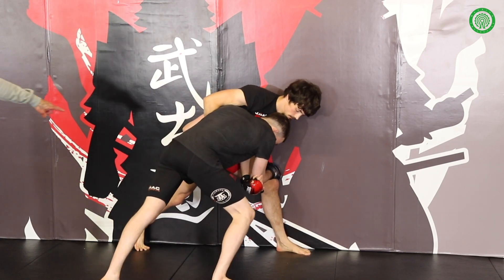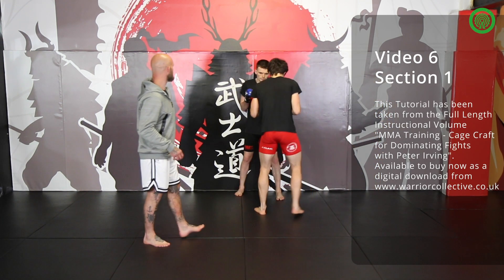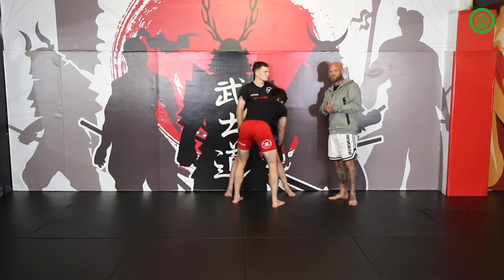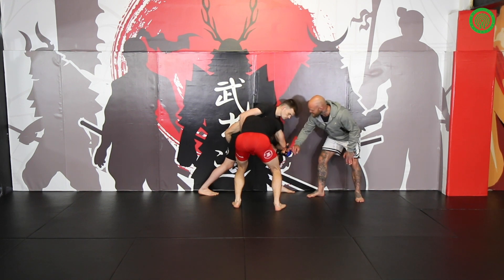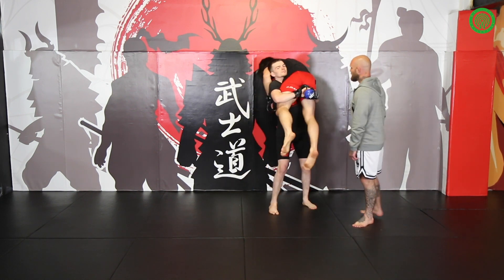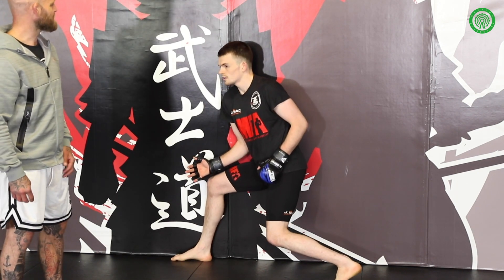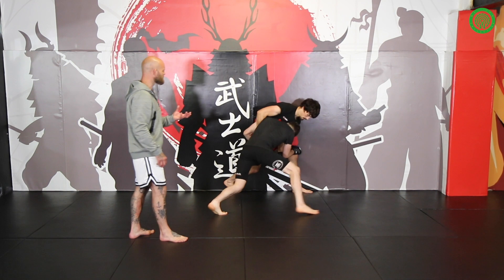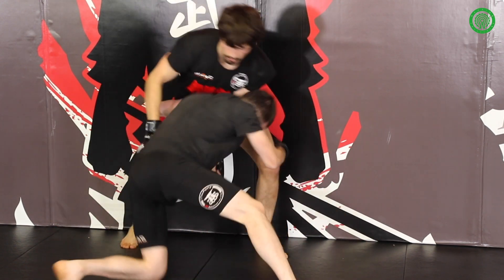MMA - How to Defend Takedowns against the Cage Wall with Peter Irving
| MMA - How to Defend Takedowns against the Cage Wall |

Defending takedowns against the cage wall is an art in itself.  Without the ability to sprawl or move effectively your options change significantly with regards to what you can do.

This tutorial clip has been taken from the newest full length instructional volume to go up on the Warrior Marketplace.  "MMA Training - Cage Craft for Dominating Fights" is from none other than renowned UK MMA fighter, BJJ black belt and head coach of Itaipava Jiu Jitsu Peter Irving.  Here, alongside the equally brilliant duo of brothers Harry and George Hardwick, he goes over the starting layer of his fundamental system for defending takedowns against the cage wall in MMA.

Peter Irving began training in 2001, fighting on small regional events, and made his professional MMA debut in 2003 on Cagewarriors 4.  At the beginning of 2004 Pete made the move to Brazil, studying under Master Crezio de Souza, a legendary figure in Brazilian Jiu-Jitsu, Brazilian wrestling team member and pioneer of Vale-Tudo (anything goes) fighting. Whilst in Brazil Pete competed extensively in Gi and no-gi competition, fighting in the copa do Brasil and the Mundials.
After dedicating two years completely to studying Brazilian Jiu-Jitsu and Judo, Pete returned to Muay Thai and Mixed Martial Arts in December 2005, becoming 2x Strike and Submit British MMA champion, and facing top European opposition to become 2x Strike and Submit European MMA champion and 3x Xth Legion European MMA champion, with wins over top American middleweight champion Reggie Cardiel, top Danish fighter Morten Djursaa, UFC fighter Reza Madadi, M-1 champion Daniel Weichel, Cagewarriors champion Ivan Musardo, TUF competitor Nordin Asrih, and Iceland’s Arni Isaakson
Pete made the move to the K-1 rules style of Thaiboxing in 2012, capturing the UCMMA UK-1 Welterweight belt, the XFS super middleweight title and the ICO super middleweight British title under the tutelage of Semtex gym coaches Steve Gladstone and Kieran Keddle.  Pete received his black belt in BJJ from World Champion Leo Negao and his black belt in Chinese boxing from his MMA coach and mentor Alan Orr in 2011. Peter is now a 3rd Degree Black Belt in CSL Chinese Boxing San Da under Alan Orr.

This volume includes:

Lines of Defence. A look at the layers of defence typically utilised by fighters defending takedowns in the centre of the cage.
MMA Striking Defence. How to use traditional and MMA specific defences to nullify your opponents strikes.
Wrestling Vs Striking. A multitude of different ways to counter your opponent when they look to attack via their most favoured strikes.
Floor Control. How to land in dominate positions and control on the floor to continue causing damage via strikes or progress to submissions.
The 50/50 tie. A complete framework for developing an understanding of the 50/50 over/under clinch position in the centre or against the cage wall
Physical Controls. How to be physical above your weight class in order to control or reverse your opponent onto the cage wall.
Using the Wall. An in-depth look at how to use the cage wall to pin, strike and takedown for maximum damage using the MMA rule set.
Defending the Wall. A complete framework for how to defend takedown attempts and controls against the cage wall from the floor to standing.
Reversing & Counters. How to reverse and submit fighters who are trying to pin you against the cage wall.
Takedowns. A multitude of different takedown options from Peter’s complete system of using wrestling against the cage wall.
Taking the Back. How to force the back take against the wall in order to set up both high impact throws and low energy takedowns.
Body Lock. How to fight effectively for the body lock and then utilise a systematic tool kit of attacks once it has been taken.
And more….